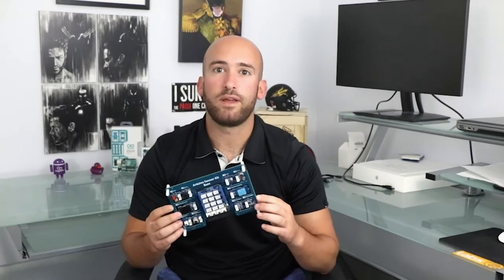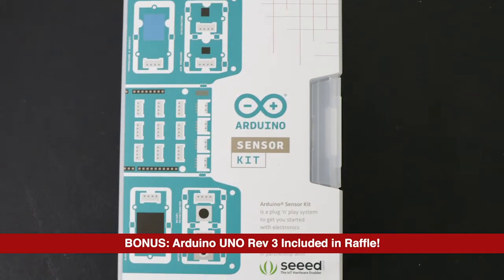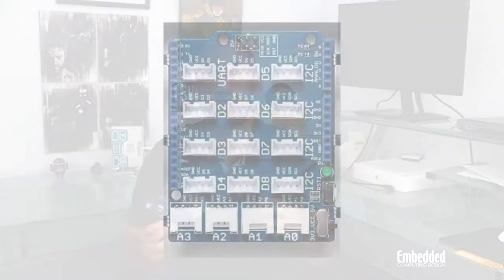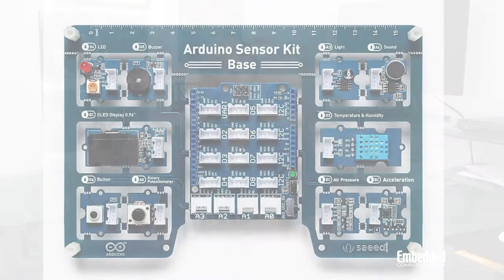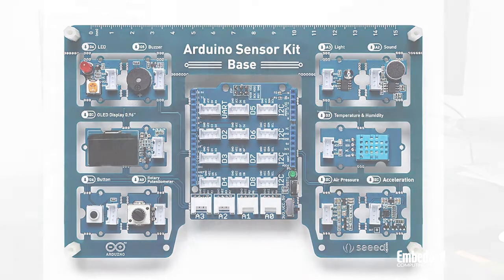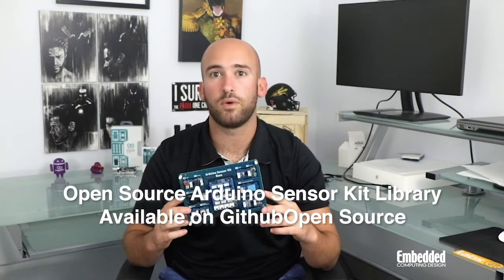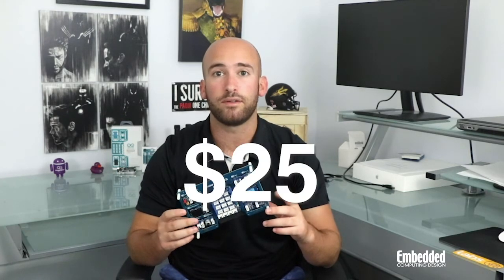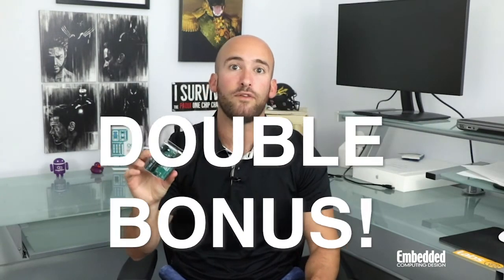Dev Kit Weekly: Arduino Sensor Kit (Plus Bonus!)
It’s ideal for use with the Arduino Uno Rev 3 – sold separately. But if you have one or are able to get your hands on one (they cost about $20) this Sensor Kit will show you how to connect and program Grove modules containing sensors and actuators.

It all starts with a Base Shield that fits on top of an Uno Rev 3 and provides 16 Grove connectors that allow the modules to access the Arduino’s pins. From there, users can simply pop the any of 10 Grove modules out of the PCB here and plug them into the shield using one or more of the six included cables. The sensors and actuators on themselves are already pre-wired onto the modules, so no soldering or additional hardware engineering is required.

• A light sensor
• A microphone
• A “buzzer”, or, more specifically, a piezo speaker that generates binary sounds
• An air pressure sensor that leverages the I2C protocol
• A temperature and humidity sensor
• An accelerometer
• A potentiometer for adjusting resistance
• A push button
• An LED that can be that messages can be printed on

Beyond these, hundreds of other Grove modules can be integrated into an Uno Rev 3 via the base shield in exactly the same way. Once there, you’re ready to start programming with the Arduino IDE.

If you’re into raffles, today might be double lucky for you. That’s because we are raffling off an Arduino Sensor Kit AS WELL AS an Arduino Uno Rev 3 board we had at the office for absolutely free. To enter the raffle, just fill out the form Anyone, anywhere is eligible.